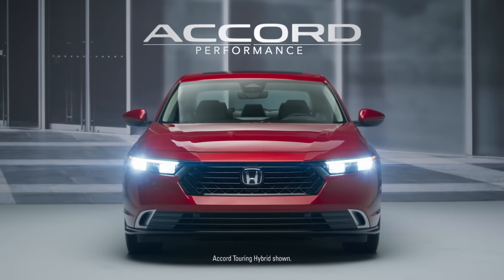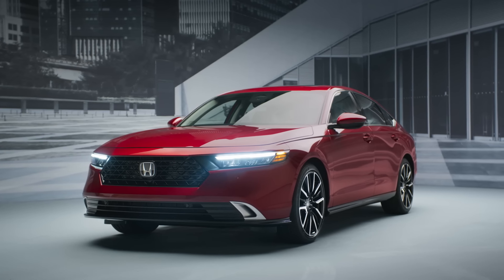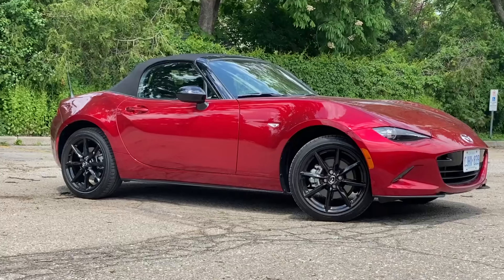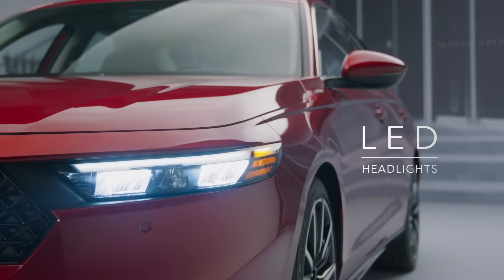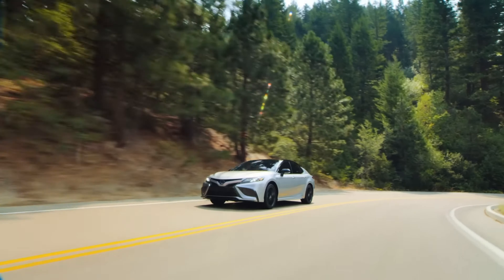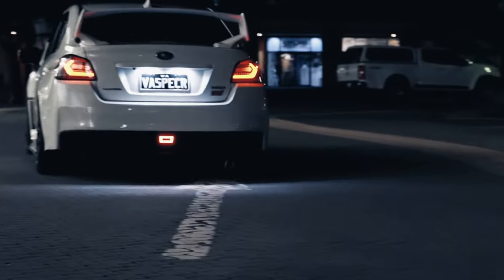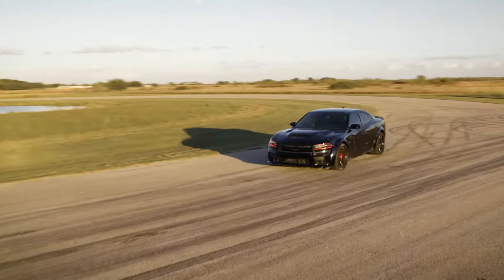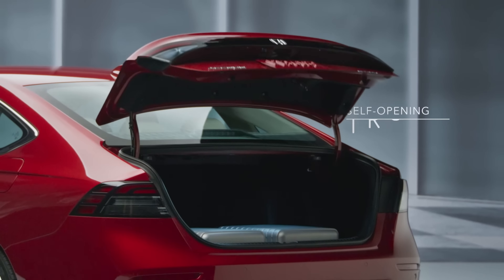7 Sleeper Cars You Won't Believe Exist!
In this exciting video, we'll take you on a journey through some of the most astonishing sleeper cars you've ever seen. From hidden powerhouses to incredible innovations, you won't want to miss this ride. Join us as we explore these 7 sleeper cars that defy expectations and redefine automotive excellence.